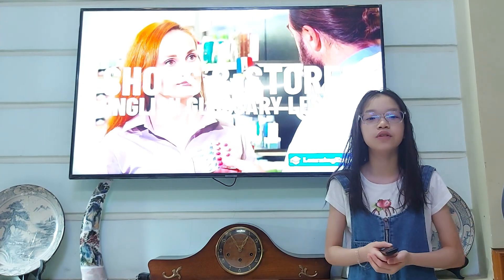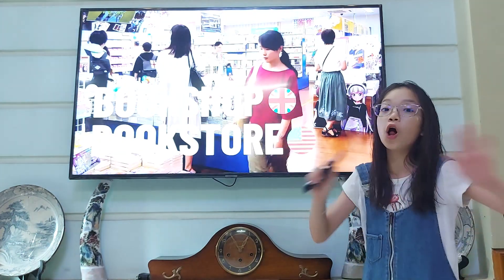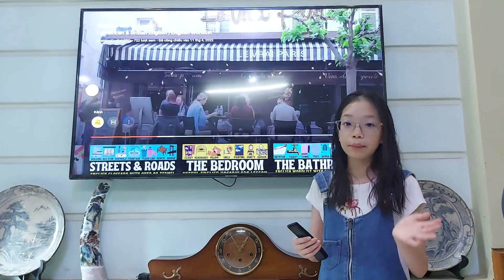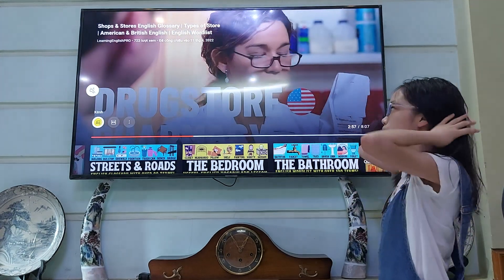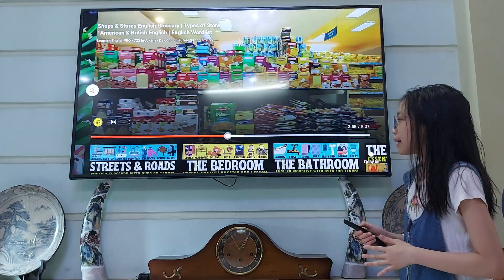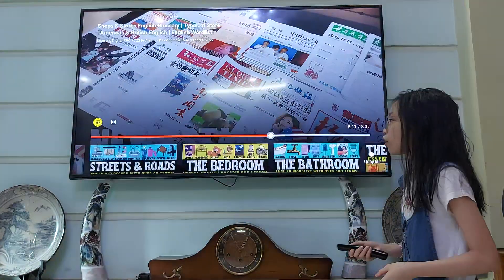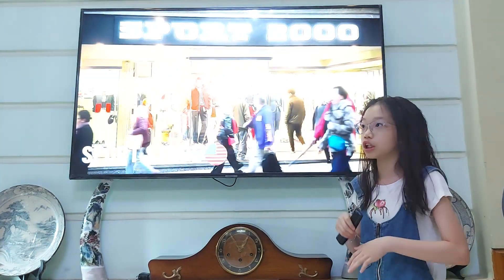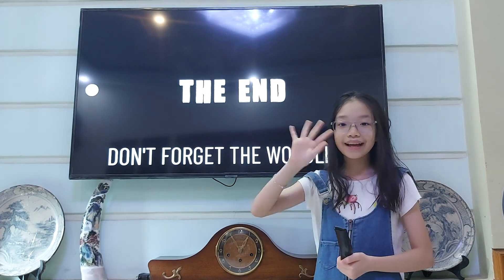Shop and Store